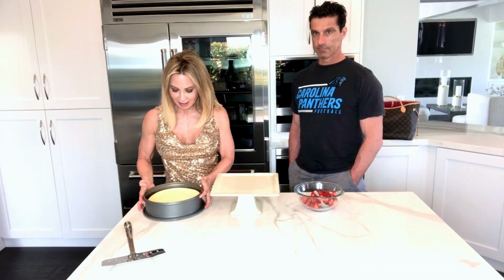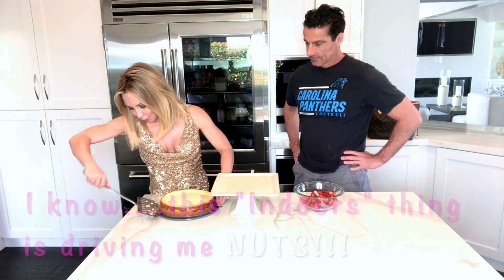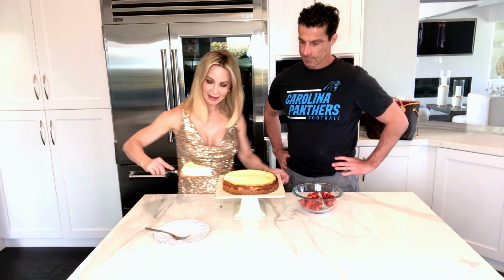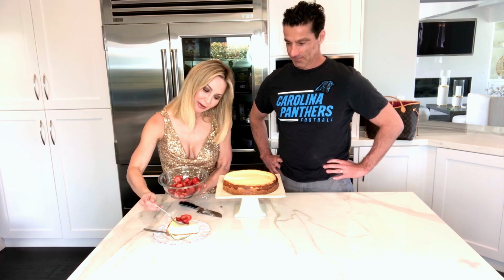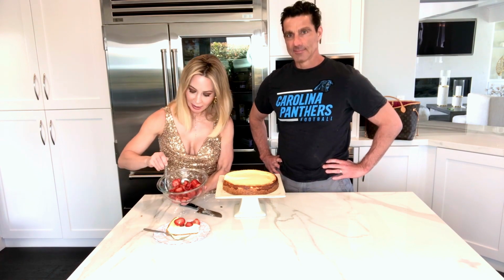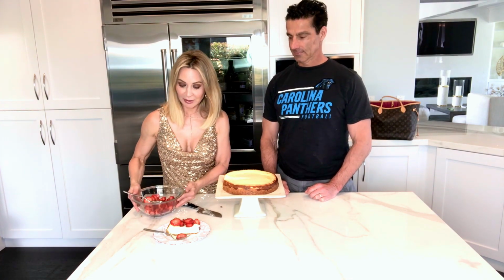Strawberry Cheesecake | Sugar-Free & Gluten-Free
This creamy, dreamy strawberry cheesecake is naturally sweetened, gluten-free, and completely indulgent—without the sugar crash. 🍓🍰✨

🌿 No refined sugar, no gluten
🧀 Rich, velvety filling with fresh strawberries
🥄 Almond flour crust—simple & elegant
⏱️ Perfect for gatherings or a refined treat at home

Ideal for women 35+ who want classic comfort with clean ingredients and elevated flavor.